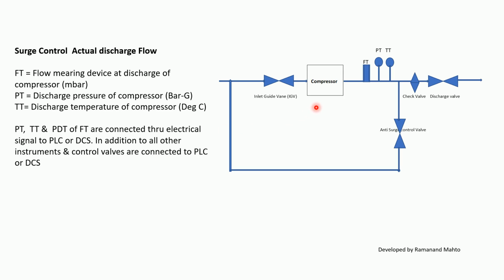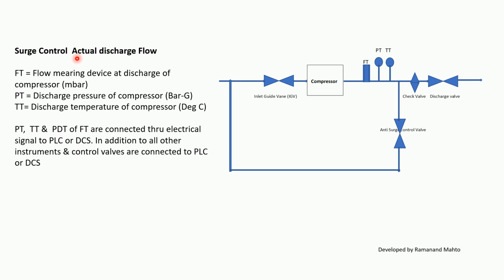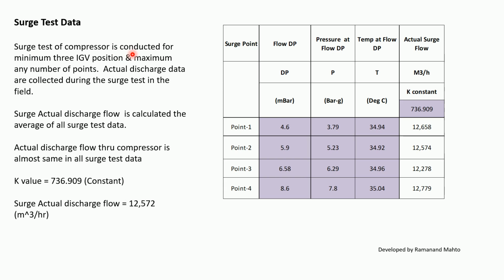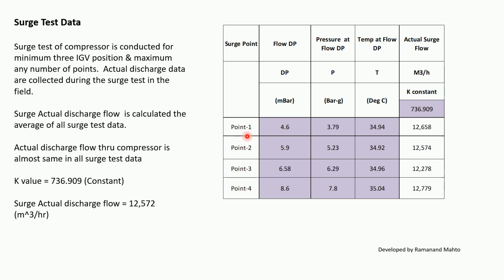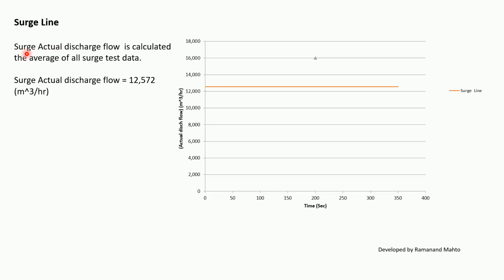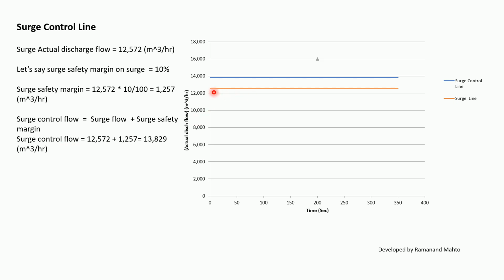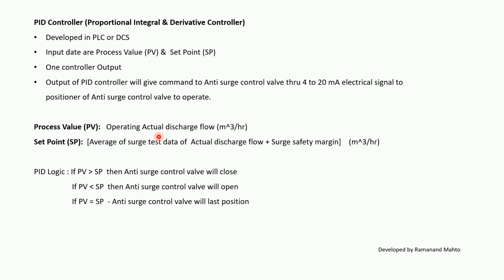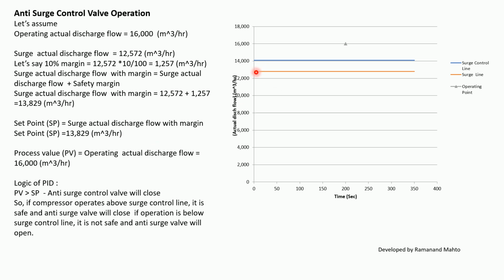Compressor Surge Control Part 9 Actual Discharge Flow